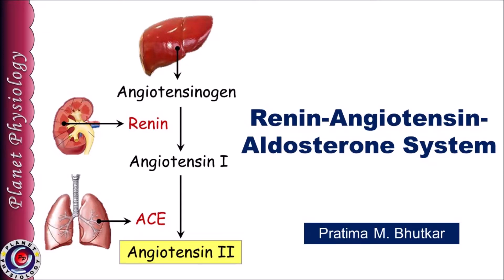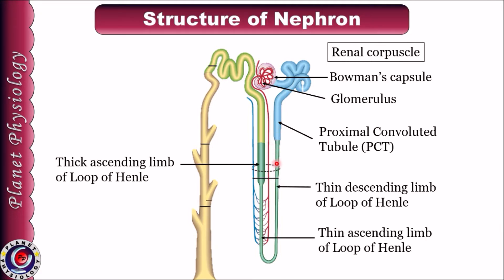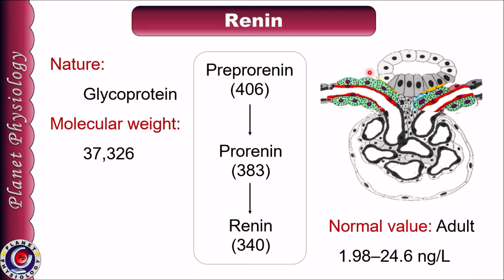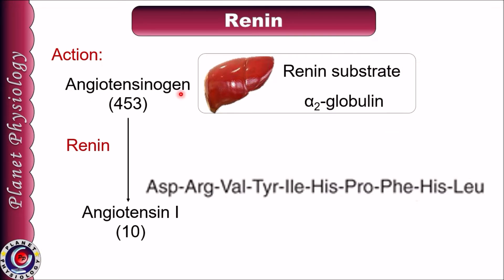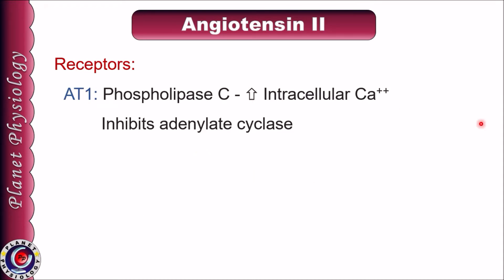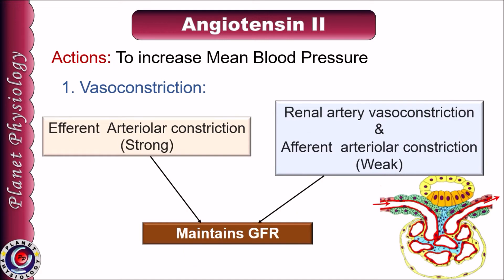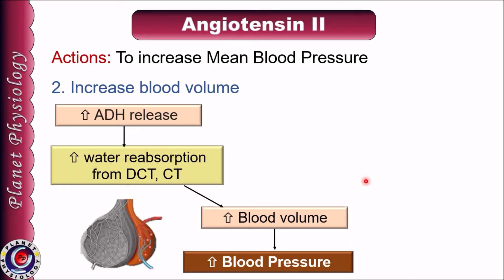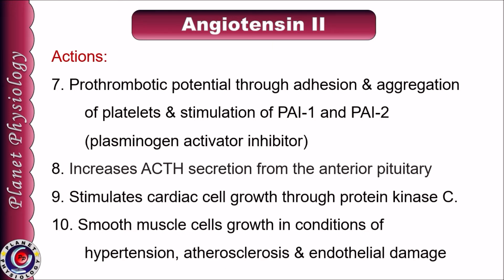Renin-Angiotensin-Aldosterone system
Renin-Angiotensin-Aldosterone system plays important role in maintaining blood volume and blood pressure. This video describes various components of this system & their role in blood pressure regulation.

Resources used
1. Ganong's review of medical physiology
2. Guyton & Hall textbook of Physiology
3. A concise textbook of medical physiology by Dr. Milind Bhutkar et.al.
4. Grey's Anatomy